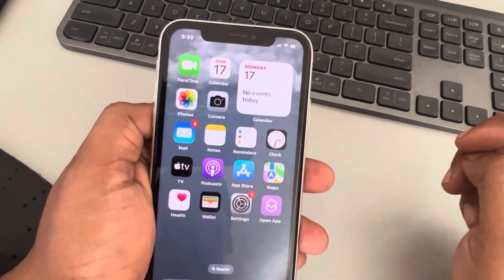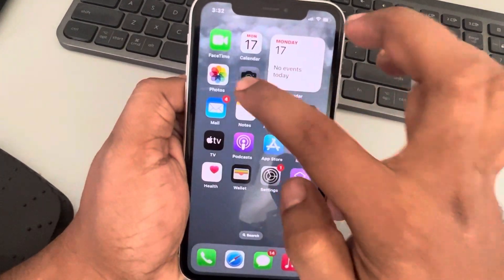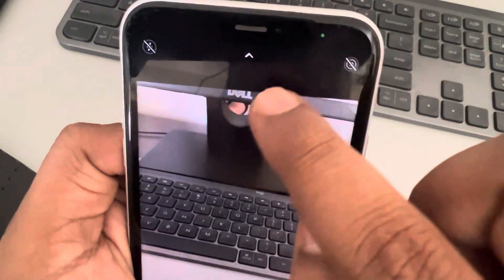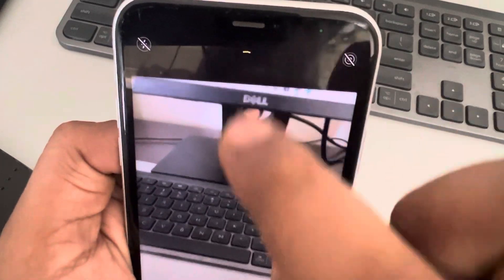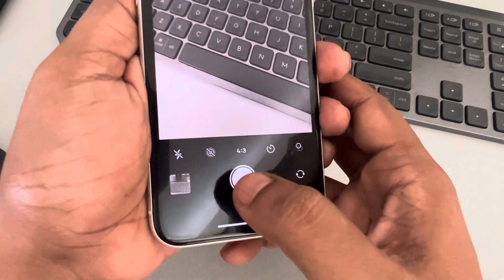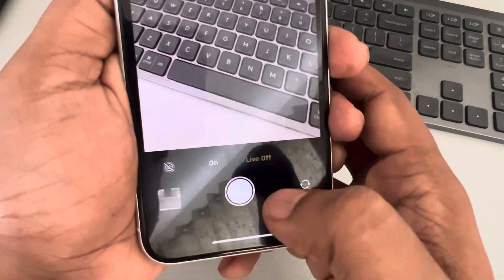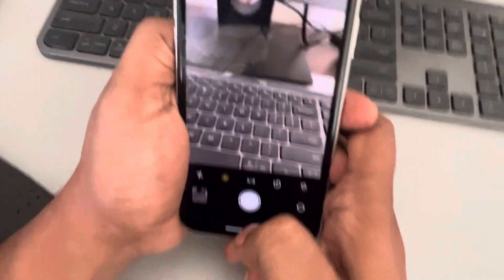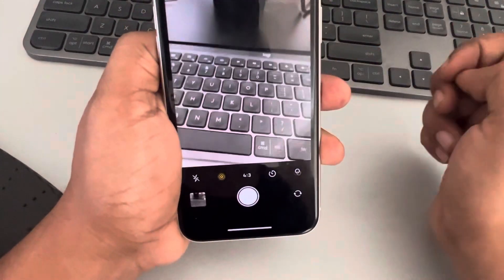How to do long exposure photos in iPhone